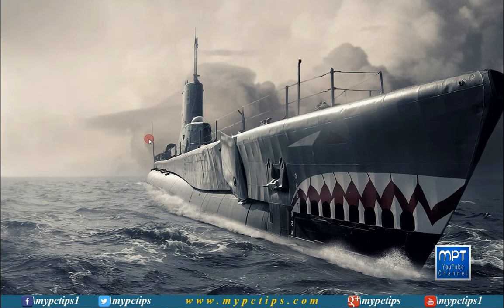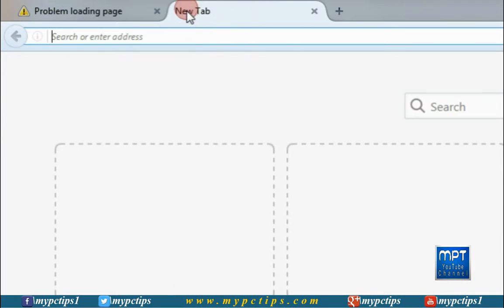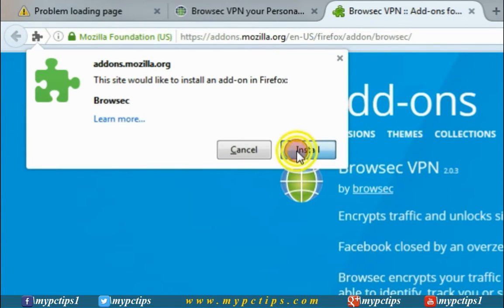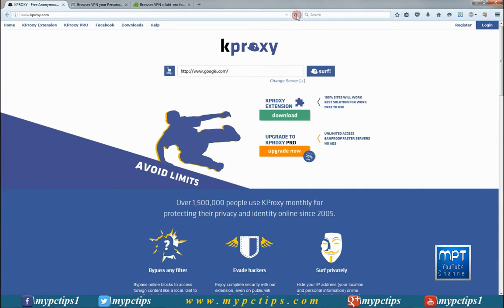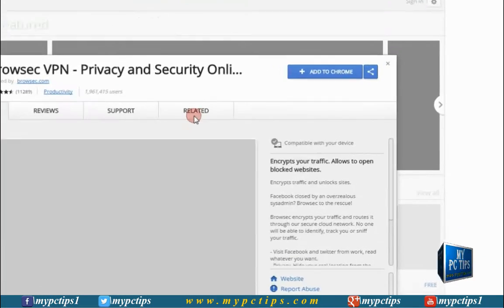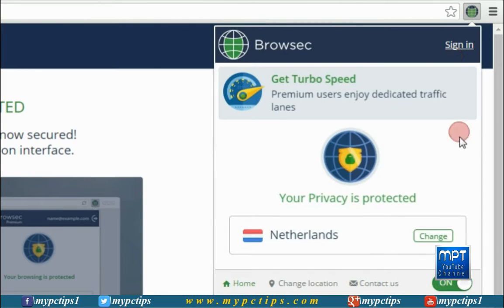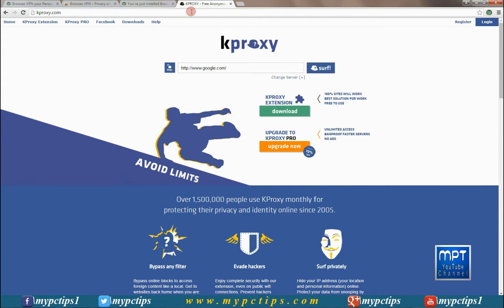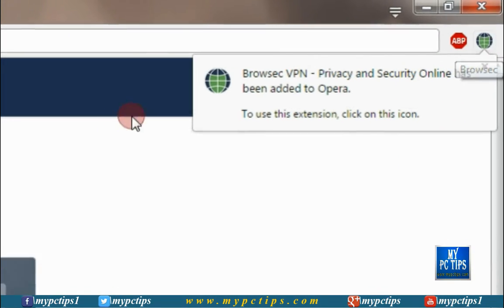Access Blocked Websites |Browser Extension Method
Website is blocked? You want to visit blocked websites then you are at right place.

This video tutorial is purely designed, created & owned by MPT- My PC Tips (MyPCTips), all rights are reserved.

Well now a days in modern world and technology it's a common thing for some countries that they blocked websites which are against their country policy but at the other hand some websites are blocked with no reason, particularly without solid explanation or reason websites blocked and those websites doesn't even contain any strict violations like, pornography or sexual abuse and harassment. By the way nothing is worried about, because we know that every Virus as an Antidote and technology is moving really fast, there are hundreds of methods around the internet World which will explain how to unblock restricted websites or how can somebody access to blocked websites without any skills or much knowledge. So we decided to share one of the most free tool for accessing blocked websites.

Here's a question. Why calling it Free? Because there is hundreds of websites which are offering VPN Services for some amount, VPN is a program which will allow you to access blocked websites. Basically VPN is Virtual Private Network, which will automatically change your IP address, if there is country filter then you can select country-wise to surf anonymously to the internet, many people use VPN for avoiding being hacked by hackers. It will work for this purpose too. But we are here for, sharing a unique and best free tools which will allow you to surf anonymously and access to blocked websites. We called this method as Browser Extension method because, this method requires any of Three Web Browser (Mozilla Firefox, Google Chrome or Opera). And the name of Extension is Browsec, which is available so far for just three above Web Browsers. So now we should move to our Video tutorial, just start watching and learn it to your self. My PC Tips is proving Free learning tutorials with quick short videos.